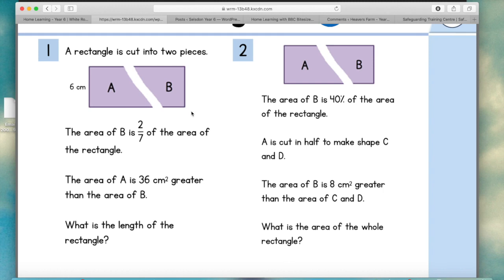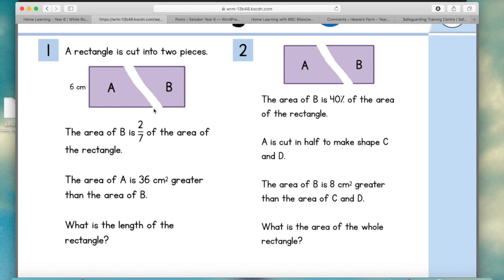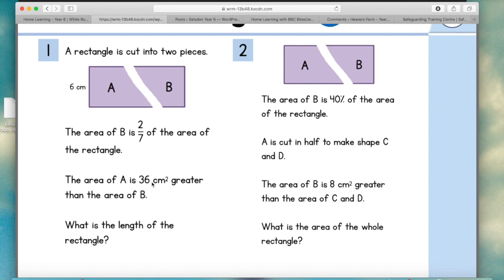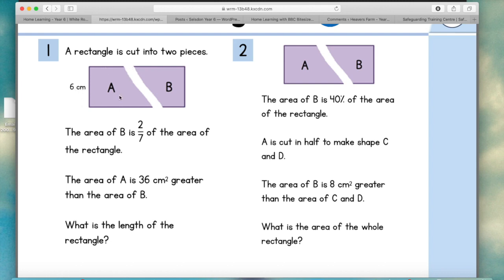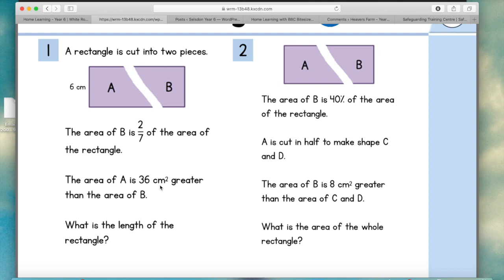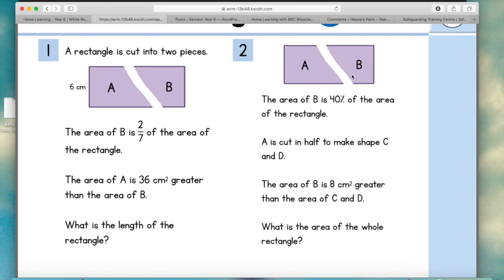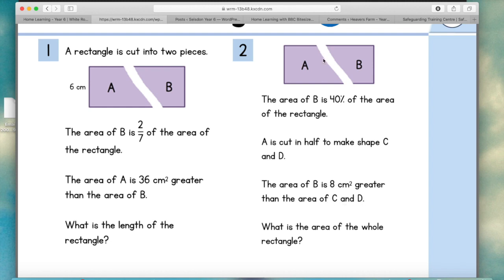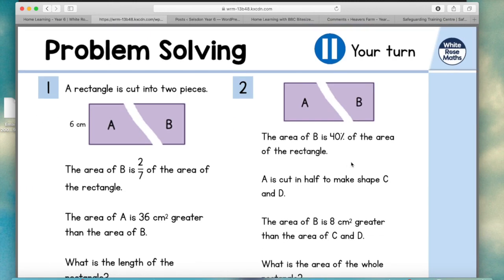Maths 300420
This video is about Maths 300420